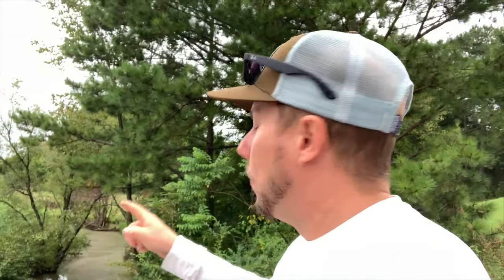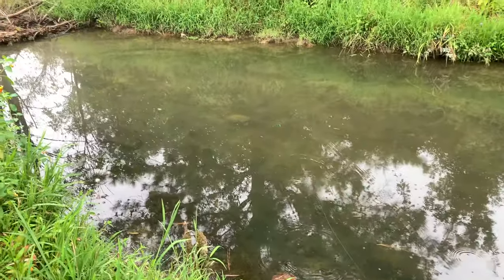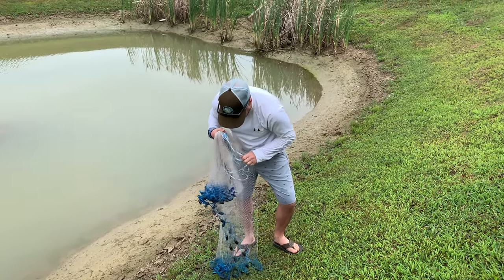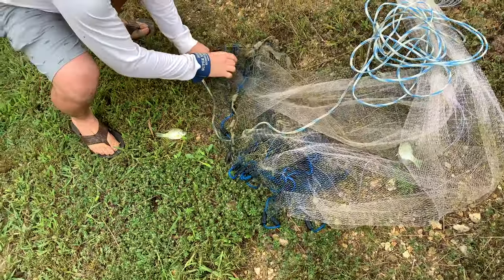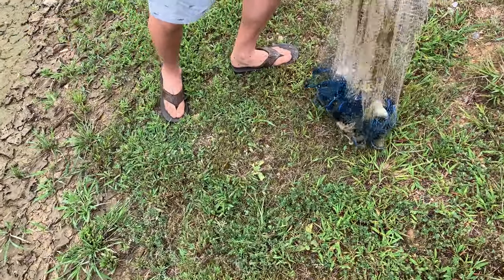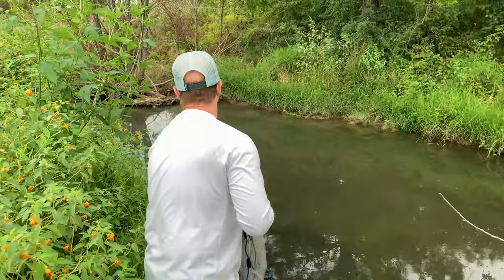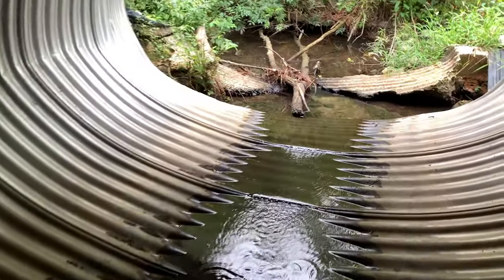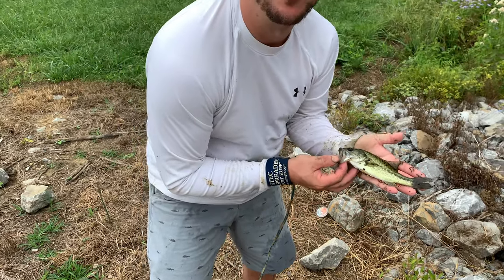Fishing and Cast Netting In A Retention Pond and Drainage Ditches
Todays fishing adventure will take us to a local factories retention pond and drainage ditches.  We will see what kinds of sunfish, bluegill, bass, and other species we can catch.